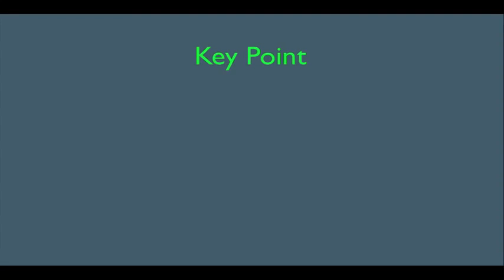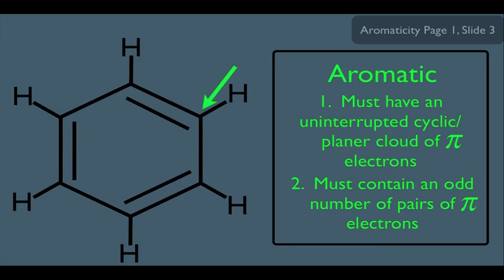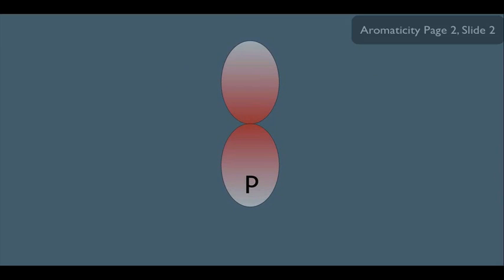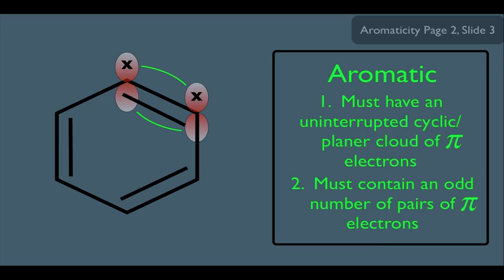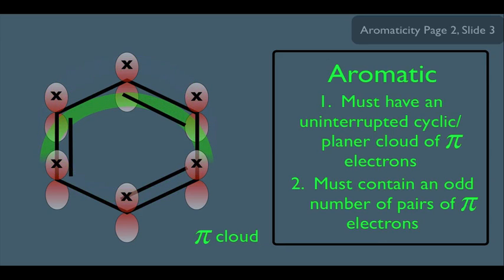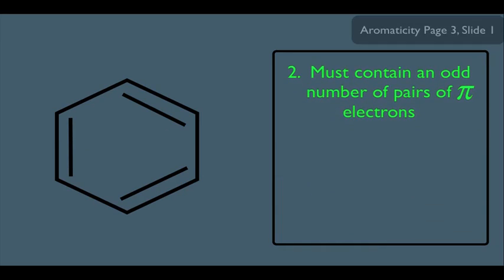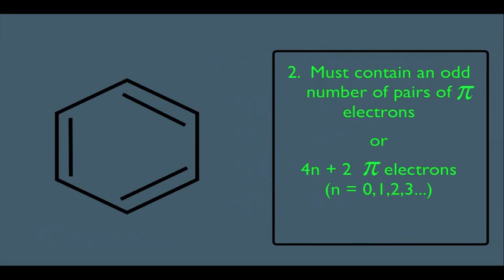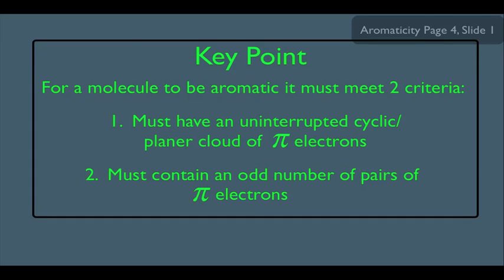Determining Aromaticity in Organic Chemistry